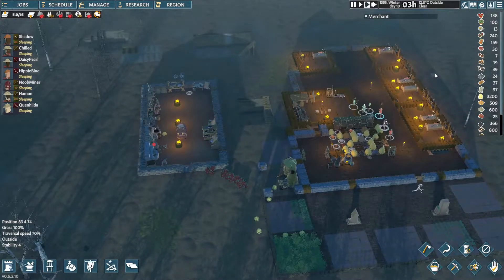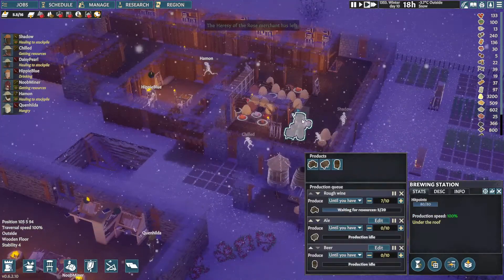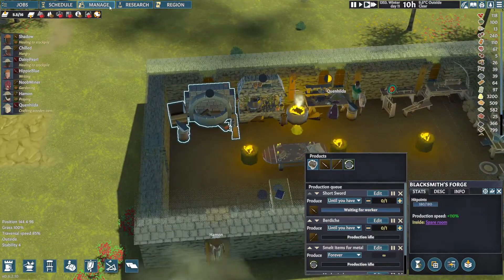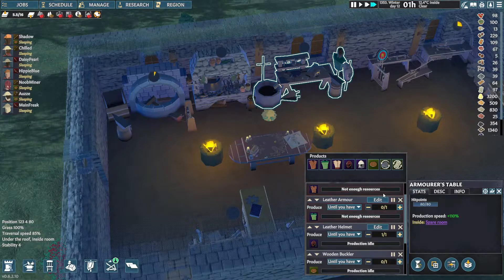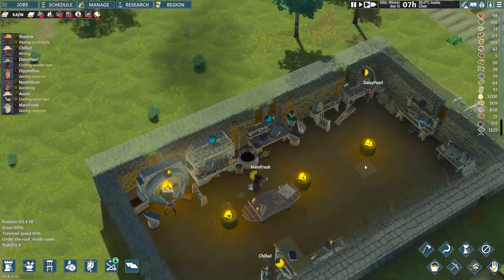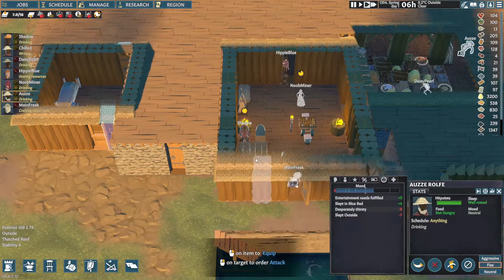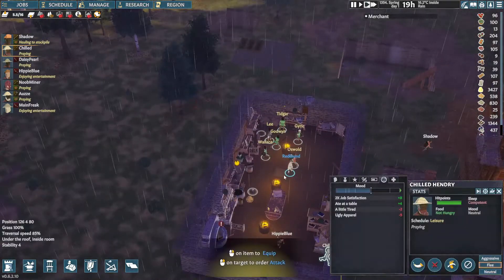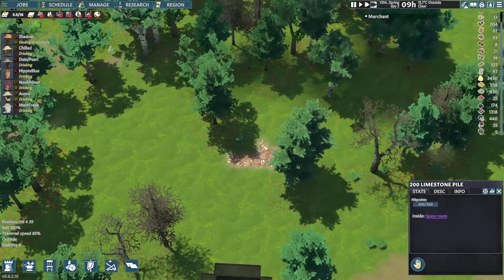Going Medieval - Ep 8 | Smooth Sailing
Stake your claim in this colony building sim and survive a turbulent Medieval age. Construct a multi-storey fortress in a land reclaimed by wilderness, defend against raids, and keep your villagers happy as their lives are shaped by the world around them.

RELEASE DATE: 2 Jun, 2021
DEVELOPER: Foxy Voxel
PUBLISHER: The Irregular Corporation